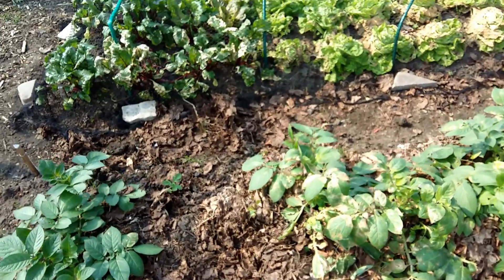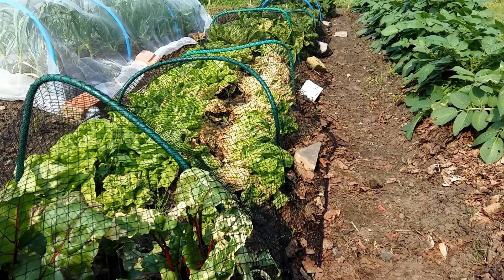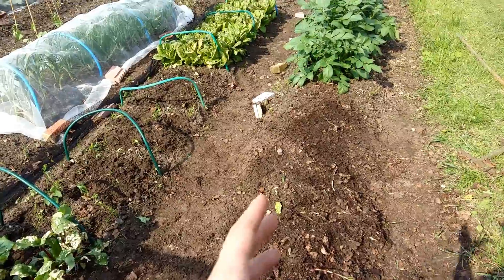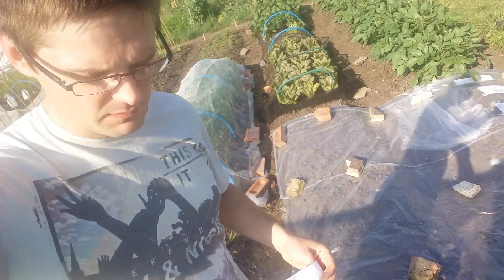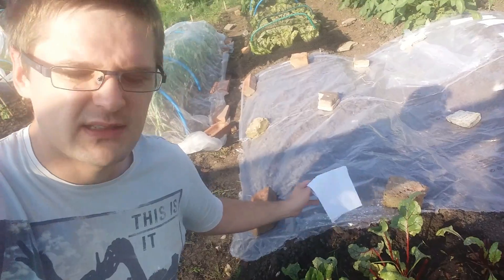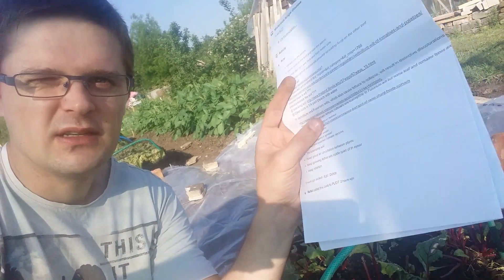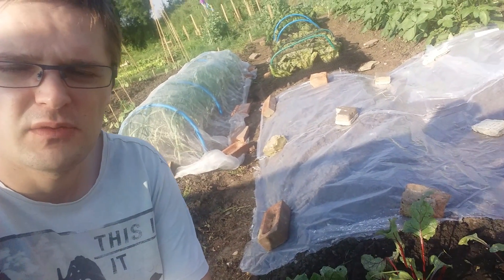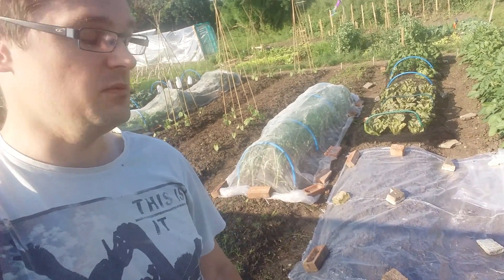Disease decimates my beetroot, potatoes and lettuce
This time some bad news three days was enough to kill some of  my potatoes, lettuces and beetroots. I think this was a some kind of wilt fungal diseases, might be Verticillium or Fusarium.
It might have spread from the leaves that I've used for no dig potatoes as I picked them up from some random pile I found on the plot so they might had this disease.
Lesson learned next time I will gather leaves myself and ensure they are clean.
As for the problem I have I just removed all the affected plants or cut the diseased foliage and will not solarize soil for 6 weeks to remove spores from the soil.